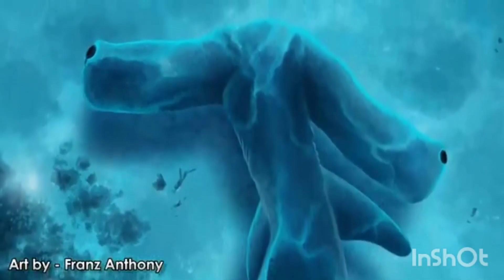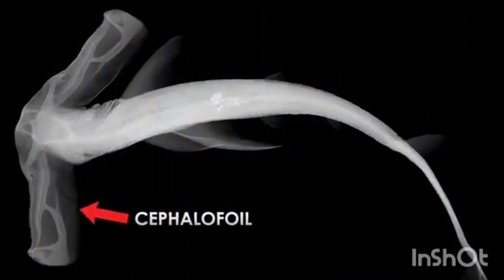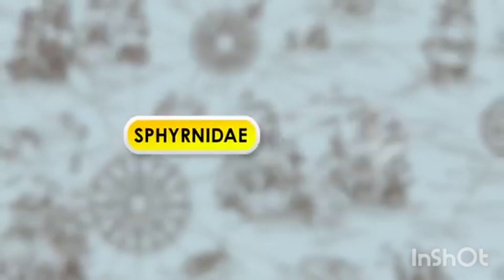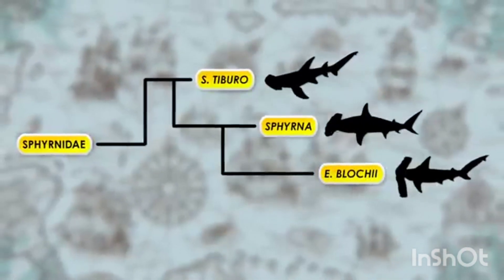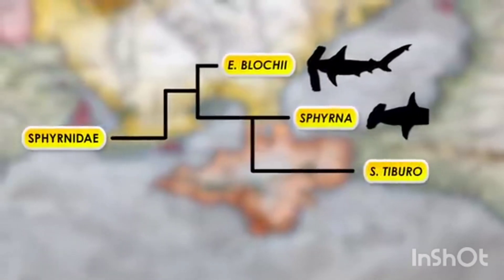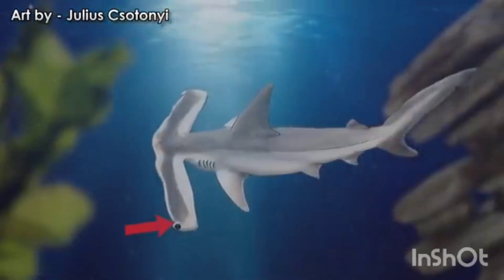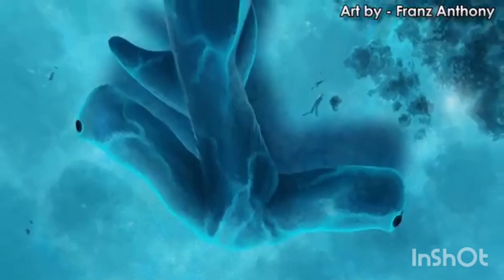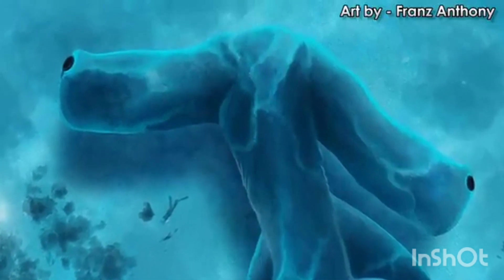Things To Know About Winghead Sharks